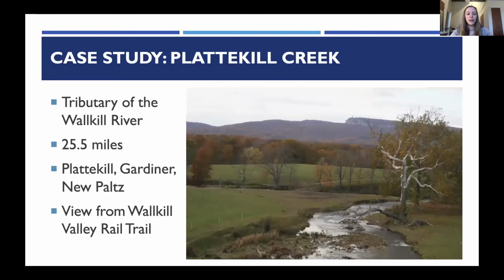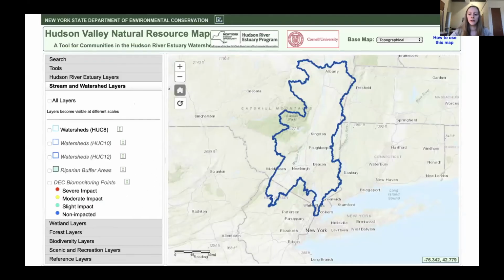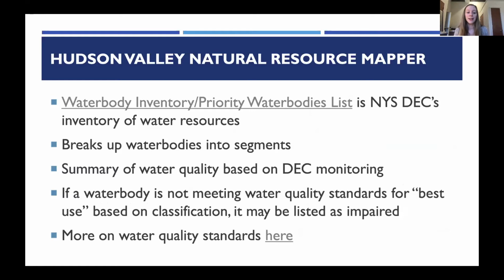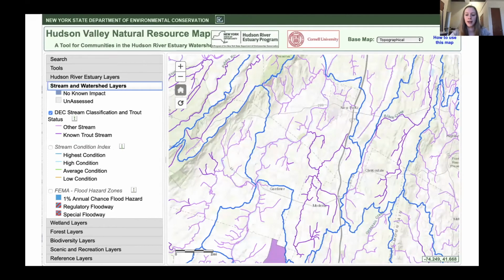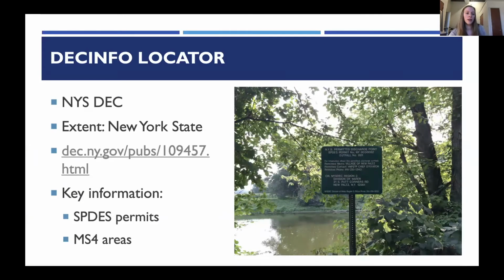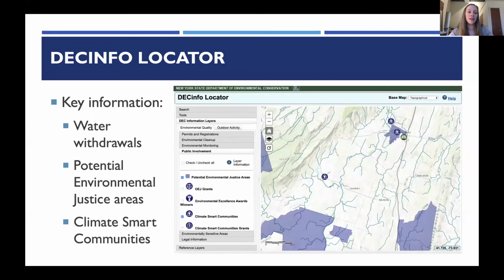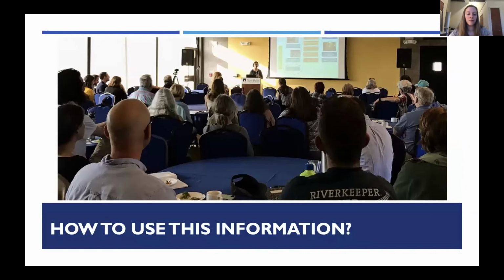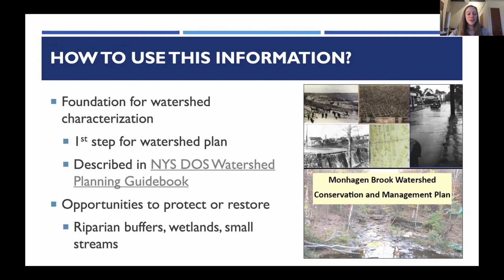Get to Know Your Watershed | Wallkill River Summit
Emily Vail, Hudson River Watershed Alliance, presented "Get to Know Your Watershed" at the 2020 Wallkill River Summit webinar series. The presentation focused on 3 web-based mapping tools, key watershed information that's included in each, and ideas for how to use them.

The 6th annual Wallkill River Summit was presented by the Wallkill River Watershed Alliance and Hudson River Watershed Alliance on May 12 and June 9, 2020.

Milone & MacBroom
Mohonk Consultations
Save Tillson Lake
Ulster Savings Bank

Supported by the Hudson River Estuary Program, New York State Department of Environmental Conservation, with support from the New York State Environmental Protection Fund, in cooperation with the NEIWPCC.